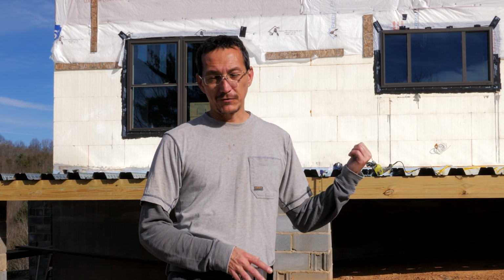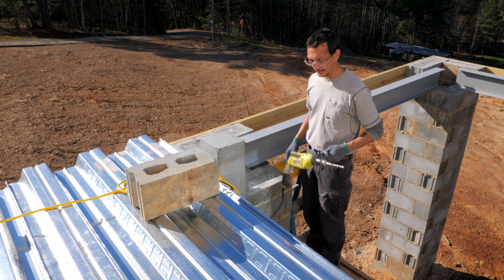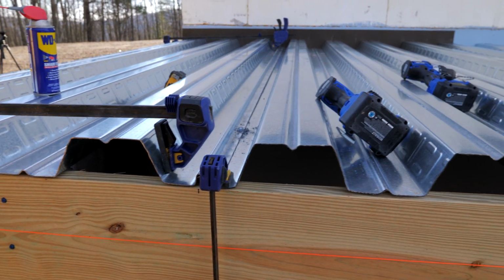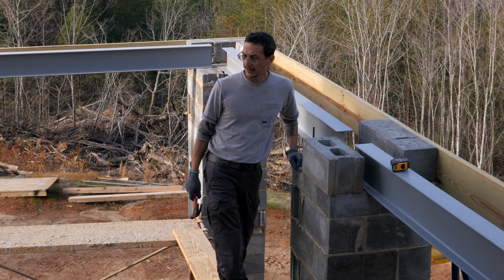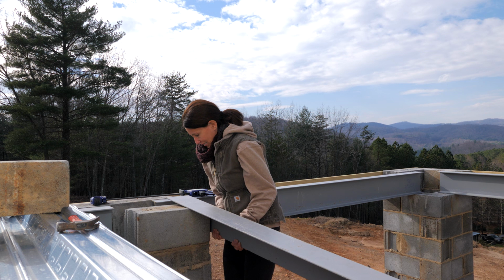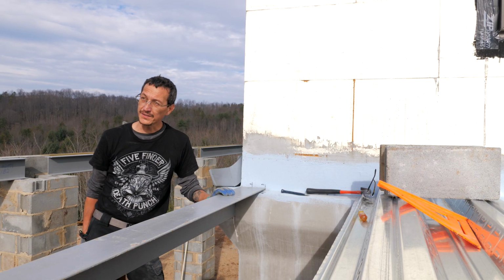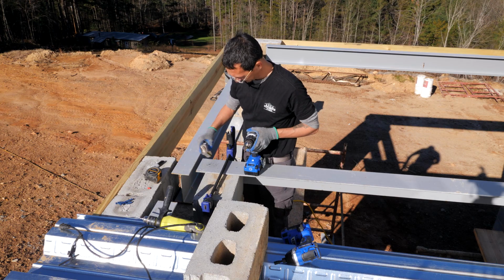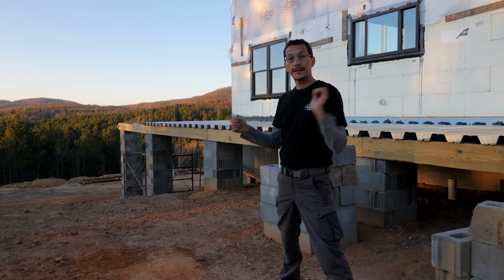Elevated Concrete Porch Slab Construction: Laying Steel Deck Pan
Now that the rim boards are on, we began to lay down the metal composite deck pan. This was more of a challenge than we anticipated but we are making a lot of progress in spite of the winter weather. We used spray foam and liquid rubber waterproofing between the deck pan and house to help prevent water and concrete from seeping down the basement wall below.